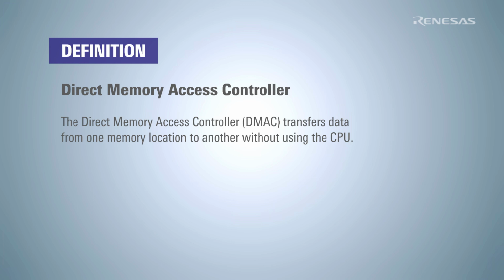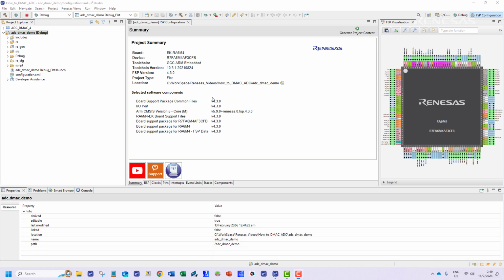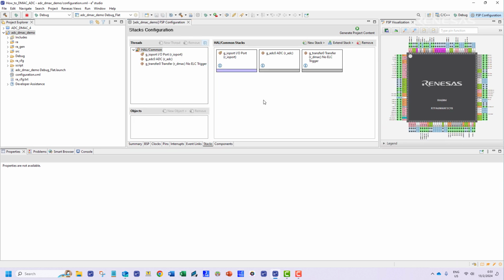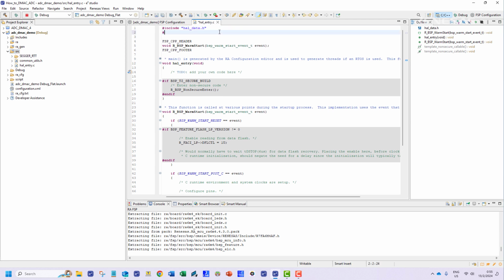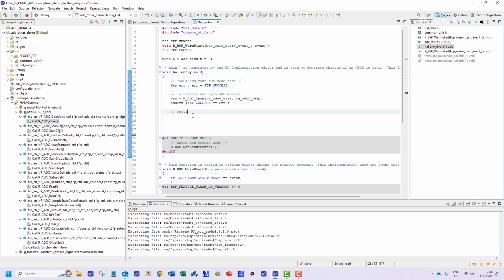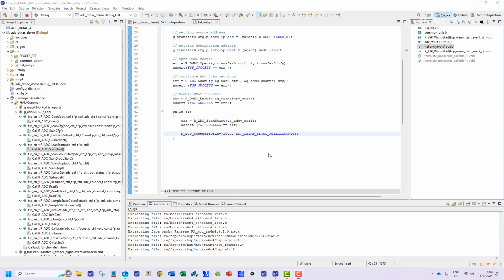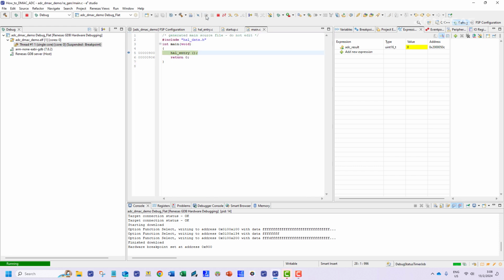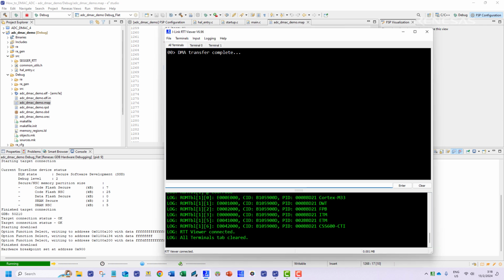How to Use DMA to Read ADC Values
This video demonstrates how to use DMA to transfer ADC results from the result registers to a buffer in RAM.